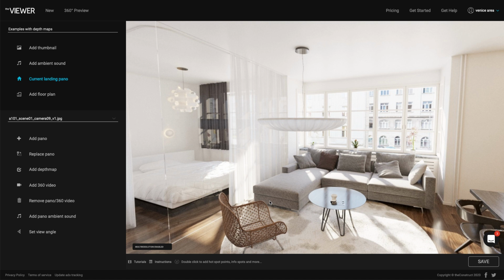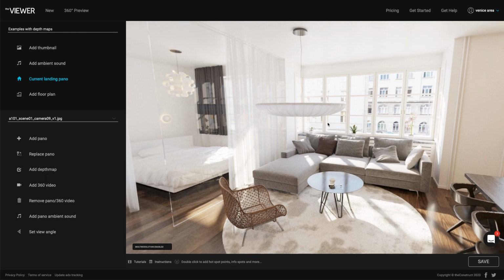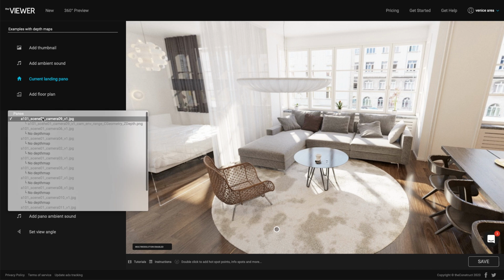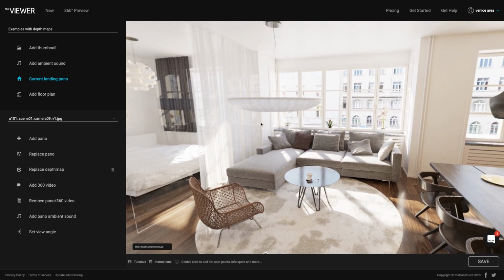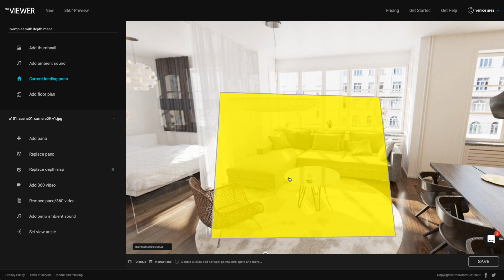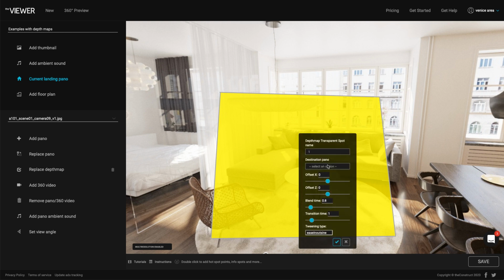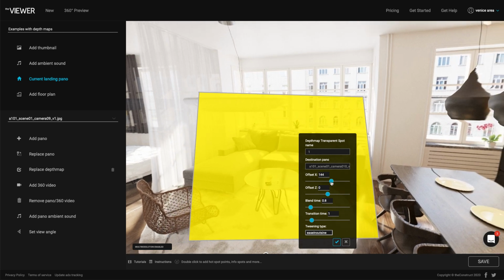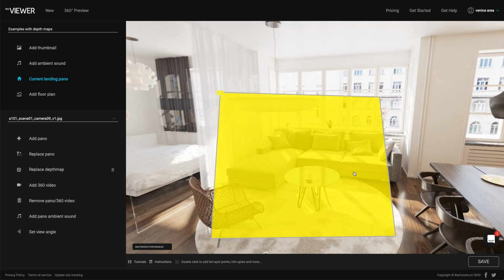Adding depth map / Zdepth to your 360s to get 6DOF